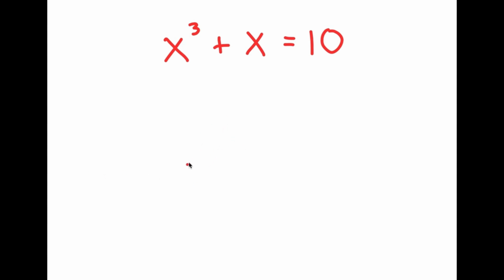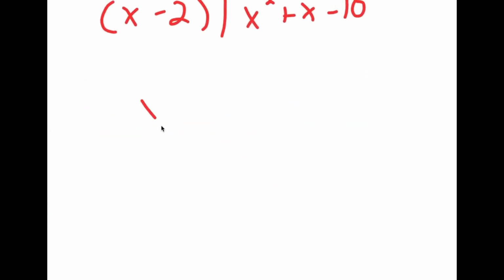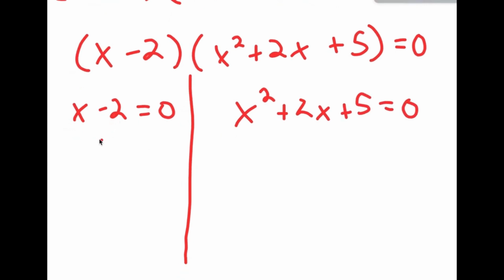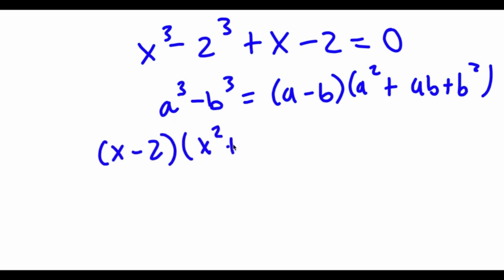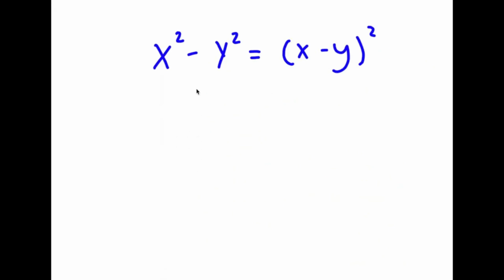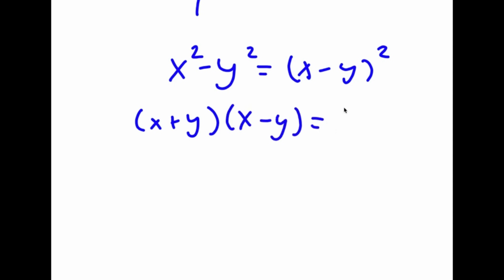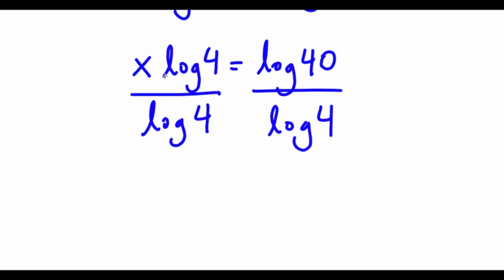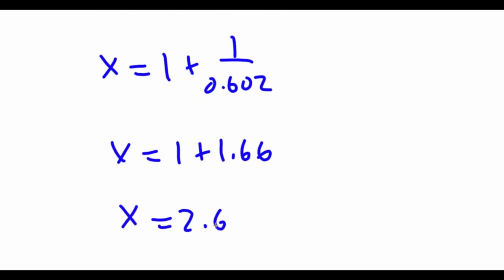Einstein Failed To Solve This | A Challenging Exponential Equation